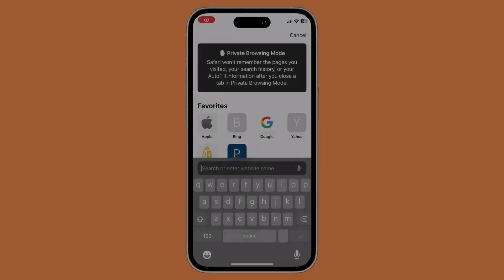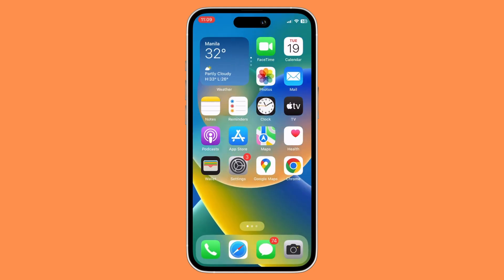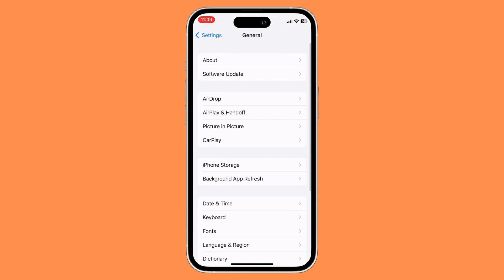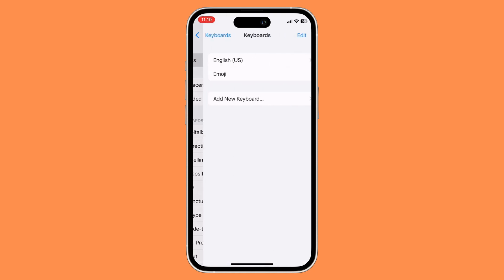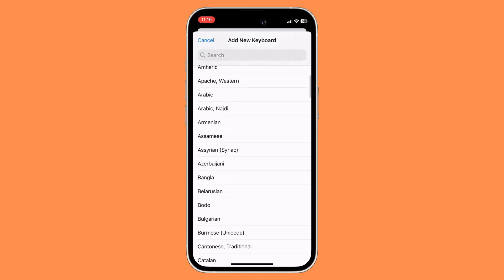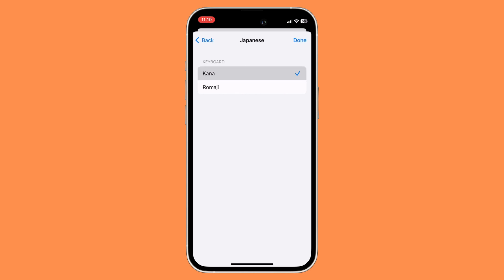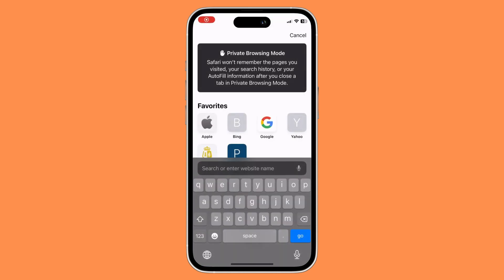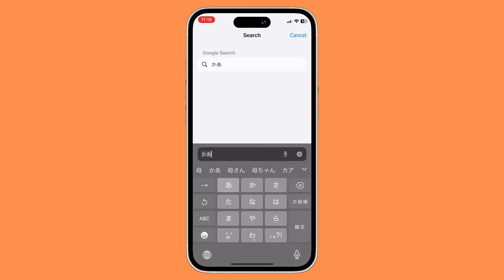How To Change The Keyboard Language On Your iPhone.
In this short video, you will learn How to change the keyboard language on your iPhone.